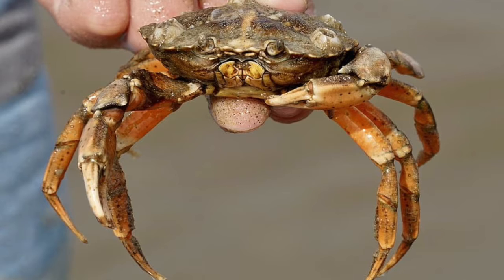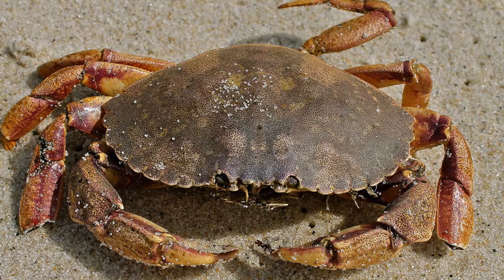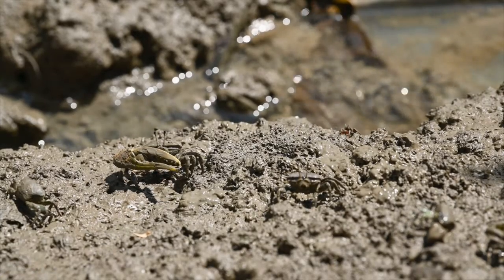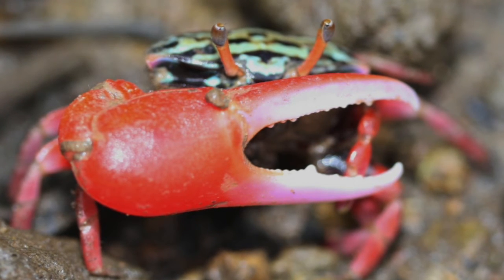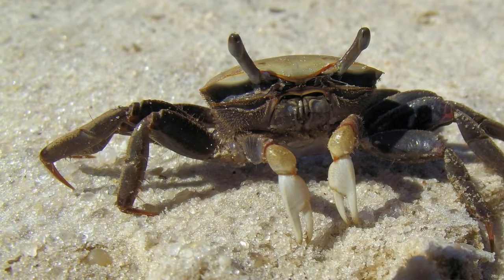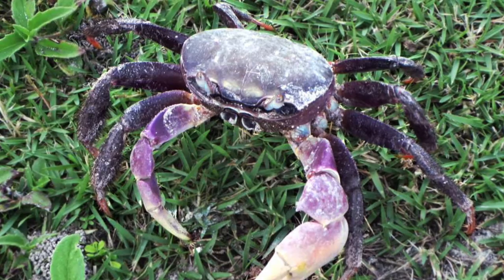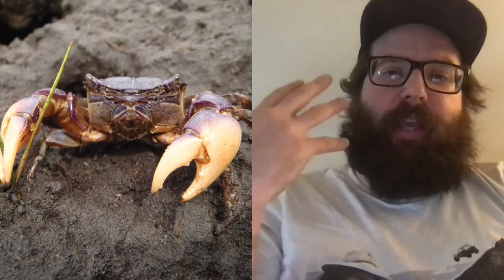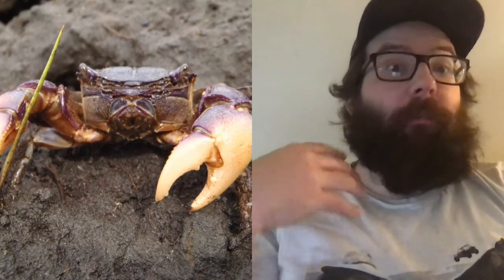Local Crustaceans with Josh Pt. 2